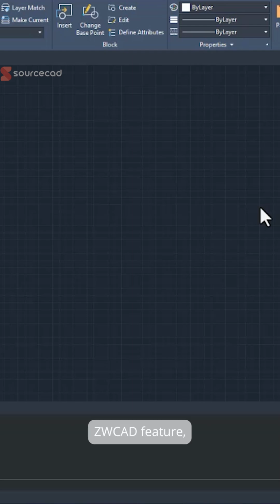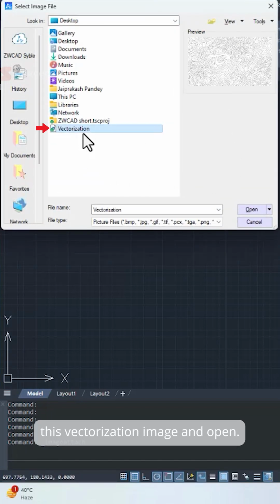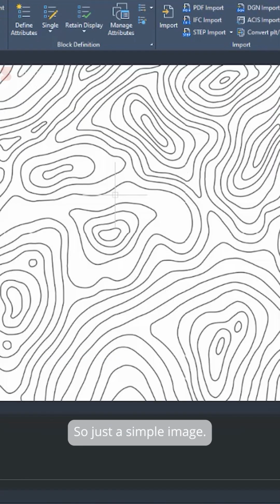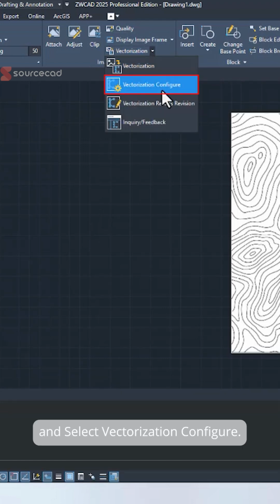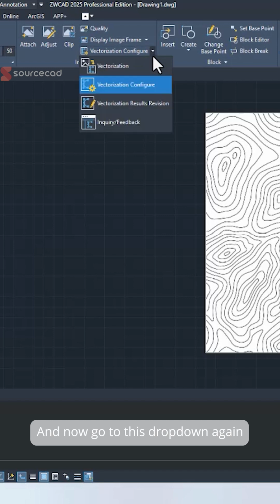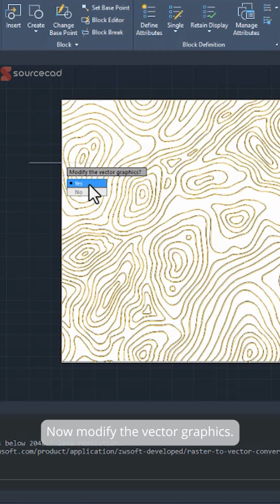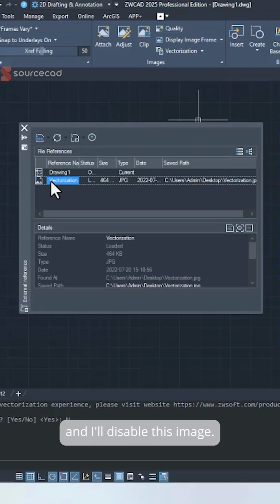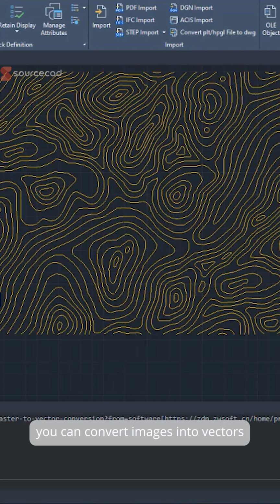Image to drawing using ZWCAD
In this video, I will show you a quick ZWCAD feature that will let you convert images into CAD drawings.